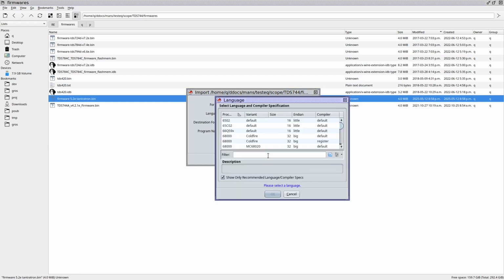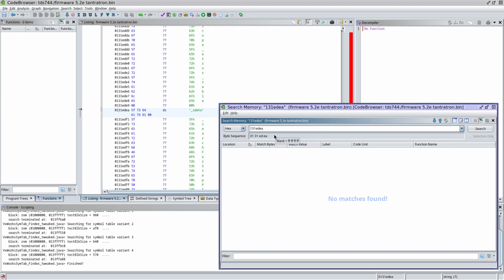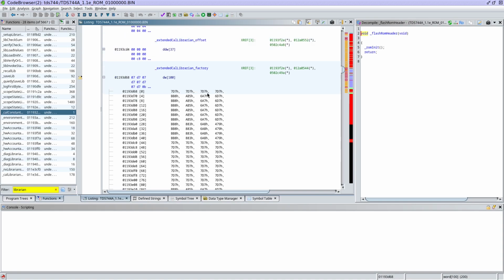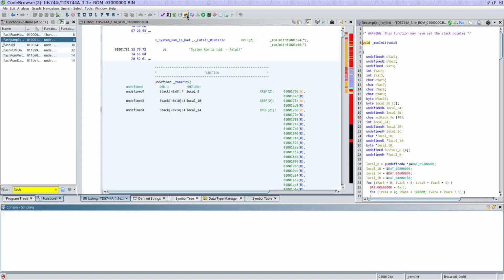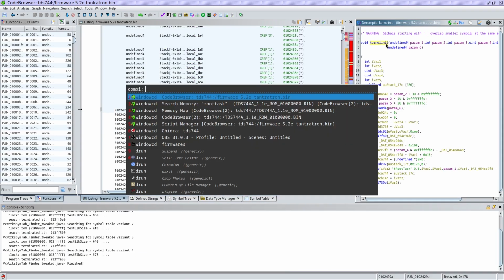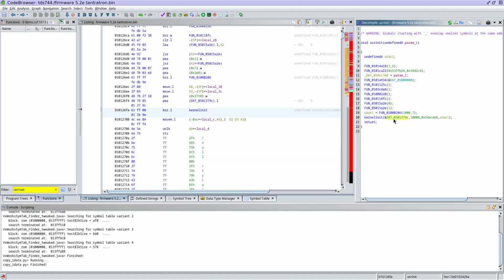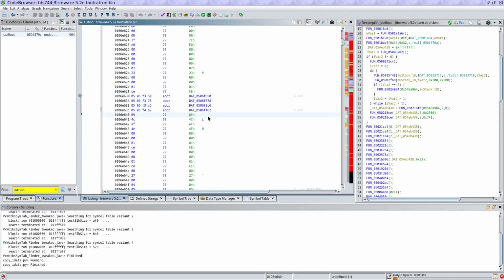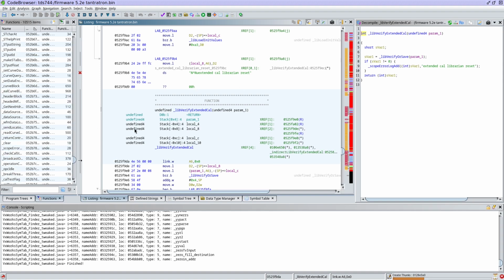Tektronix TDS6xx/TDS7xx firmware (vxworks), 5-minute adventure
A lousy attempt at speedrunning a small bit of reverse engineering.

Goal was simply to pull one data structure; after seeing two other versions of essentially the same firmware, I was confident it was going to be trivial.
Well, the overall firmware was different enough that my 'shortcuts' didn't initially work. In the end it took almost 30min.